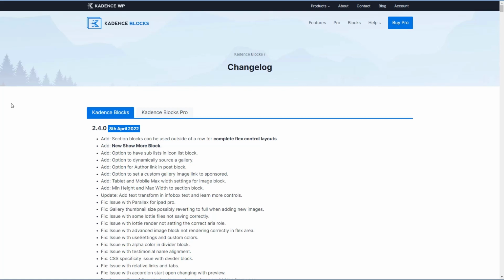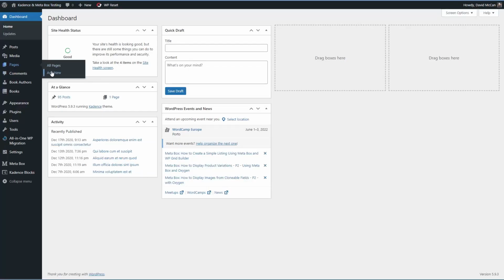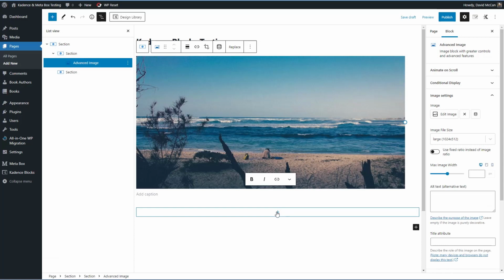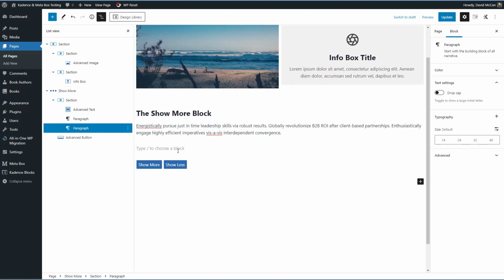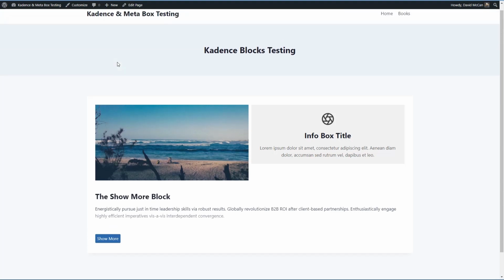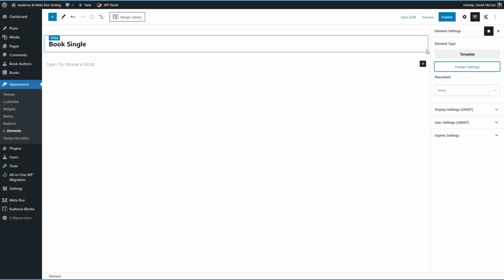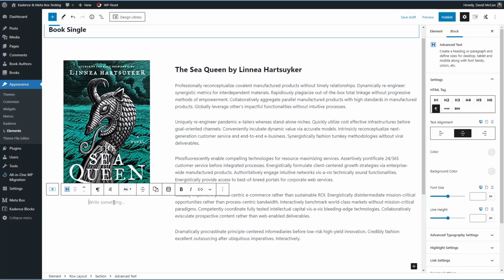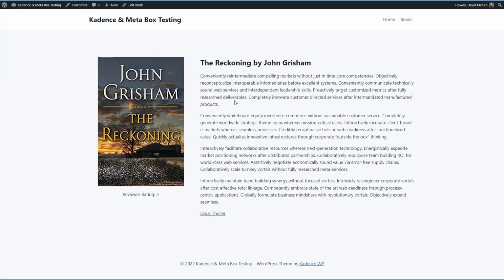Kadence Blocks Home Run: Three New Blocks, Flex Layout, and Meta Box Support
Another stellar Kadence Blocks release. In this video we look at the new Section Block, Flex Layout option, Show More Block, Dynamic List Block, and support for Meta Box custom fields.

There is a text summary of the video on the WebTNG